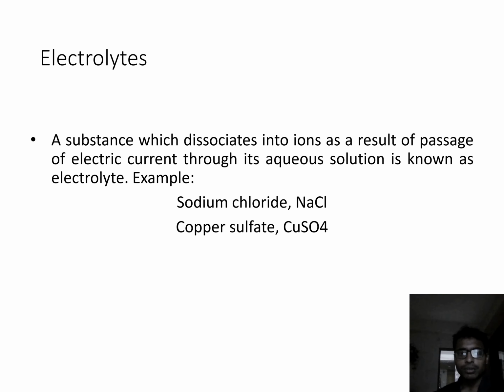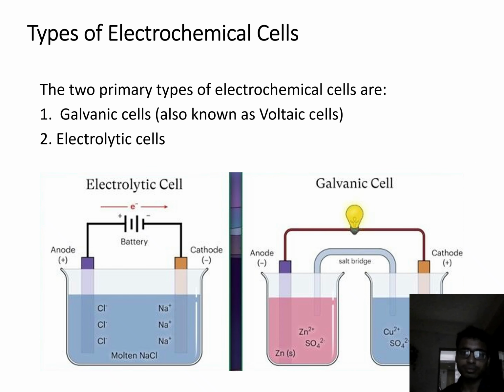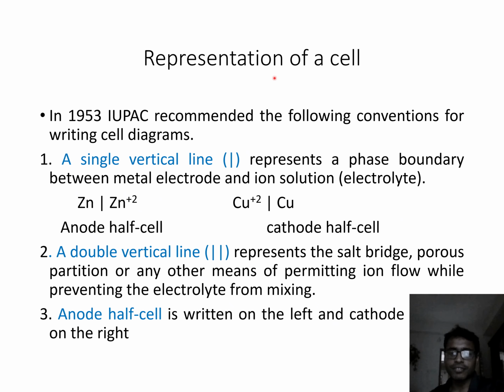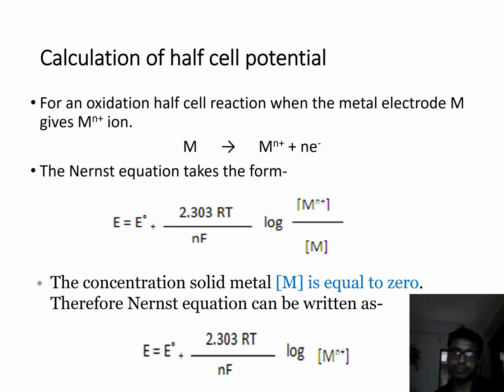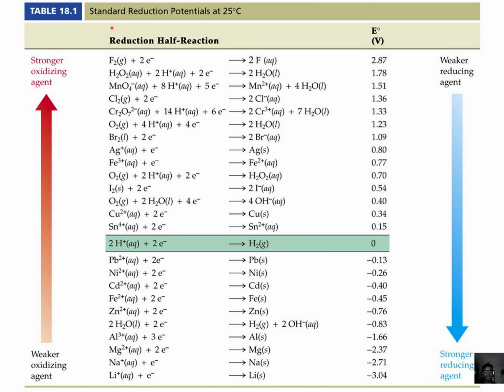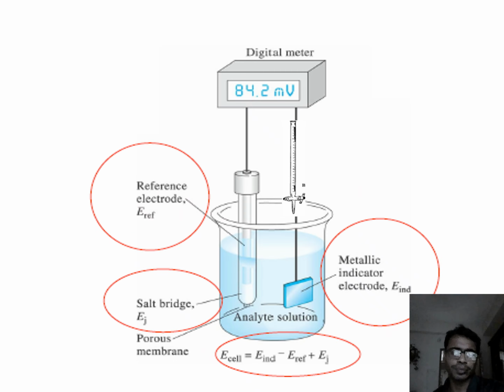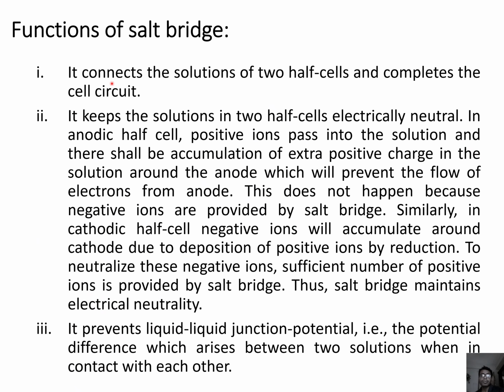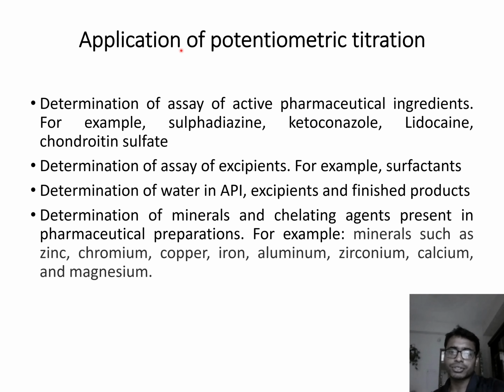Potentiometry Explained | Principle, Electrodes, Nernst Equation & Pharmaceutical Applications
⚡ Welcome to this comprehensive lecture on Potentiometry, an important electroanalytical technique widely used in pharmaceutical analysis, clinical chemistry, and environmental monitoring for accurate determination of ion concentration.

In this video, you will learn:

✅ What is Potentiometry?
✅ Principle of Potentiometric Analysis
✅ Electrochemical Cell and Electrode System
• Reference Electrode (Standard Hydrogen, Calomel, Ag/AgCl)
• Indicator Electrode (Glass, Ion-selective electrodes)

✅ Nernst Equation and Its Application
✅ Types of Potentiometric Methods:
• Direct Potentiometry
• Potentiometric Titration

✅ pH Measurement Using Glass Electrode
✅ Ion-Selective Electrodes (ISE)
✅ Factors Affecting Electrode Potential
✅ Endpoint Detection in Potentiometric Titration
✅ Advantages and Limitations
✅ Pharmaceutical Applications (Drug analysis, assay, and quality control)
✅ Exam-Oriented Important Questions

Potentiometry is a key tool in modern pharmaceutical analysis, providing high accuracy, selectivity, and reliability without the need for indicators.

👨‍🏫 Presented by:
Md. Jahid Hossain
Department of Pharmaceutical Technology